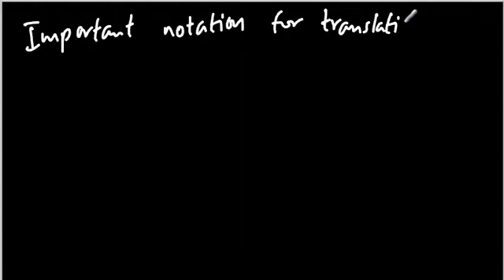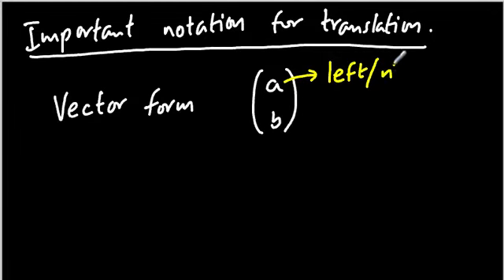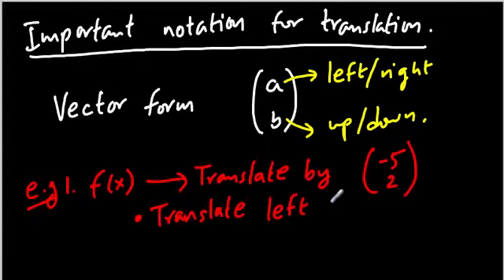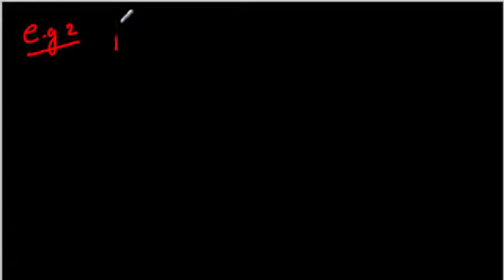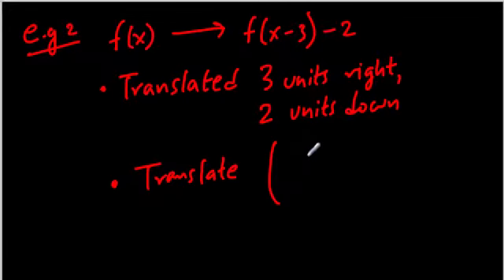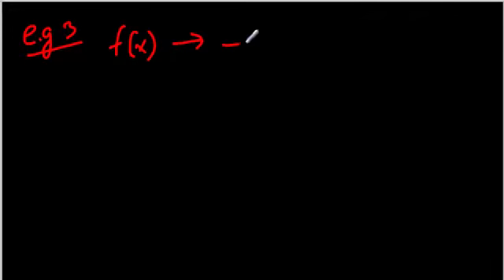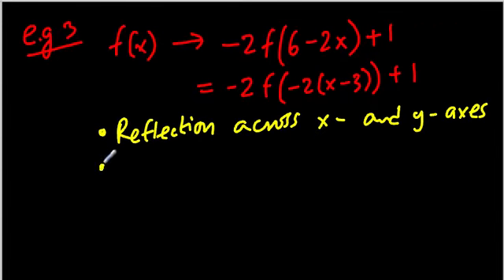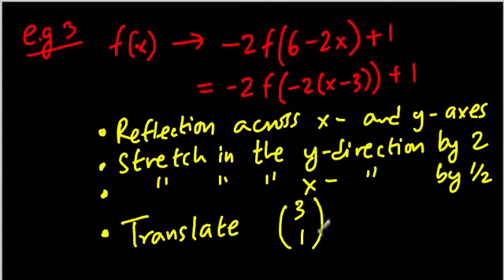01 12a TranslationVectorForm